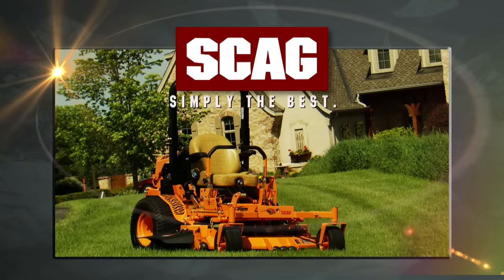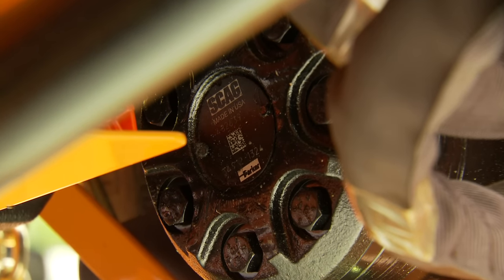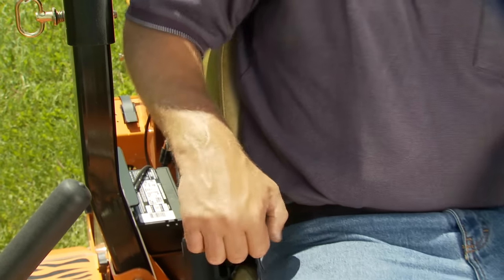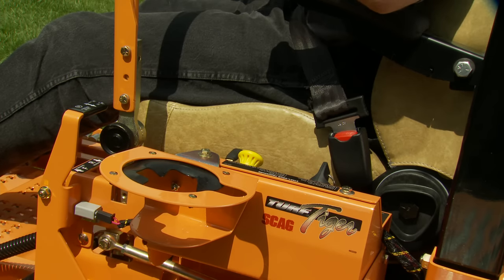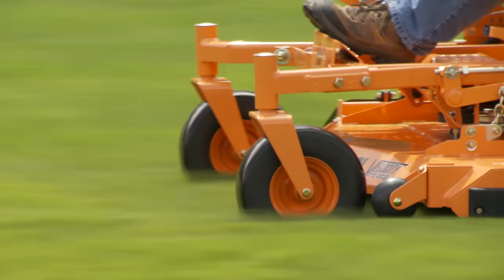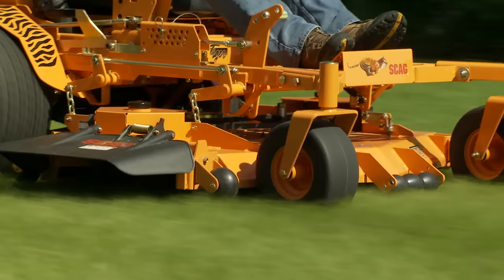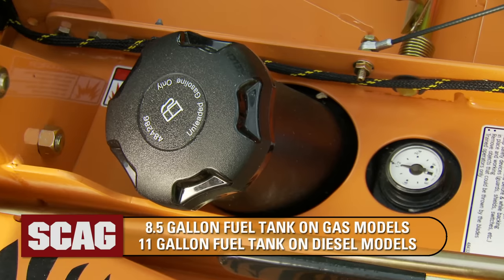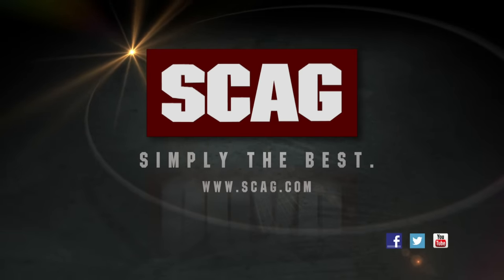Scag Power Equipment - Turf Tiger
The Scag Turf Tiger™
There is no competition.
Since its original introduction in 1998, the Turf Tiger™ has been in a class by itself. There is no competition. Period.

The Scag Turf Tiger can cover major grass with ground speeds up to 12mph (10mph on some models) and large, low-mounted fuel tank. The simple, trouble-free shaft drive cutter deck means minimum maintenance requirements and a wide range of cutting heights. The double tube steel main frame gives the mower incredible strength and durability.

From the heavy-duty, Tri-Plate Velocity Plus™ cutter decks, to the various high-power, fuel efficient engine options like the fuel injected Kawasaki or Kohler EFI, diesel, propane, or massive 35hp Big Block models, there's a Tiger that will increase your productivity and send your competition running for cover!